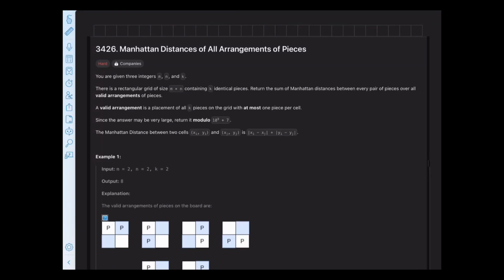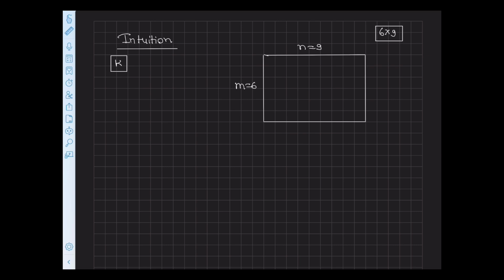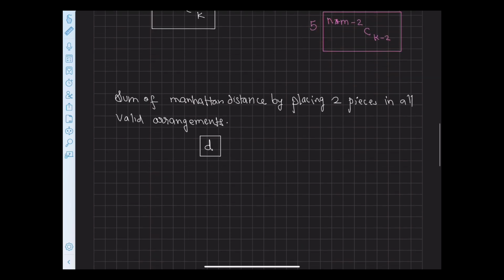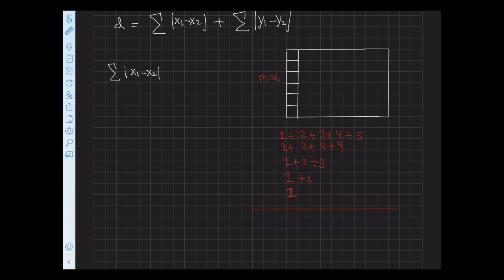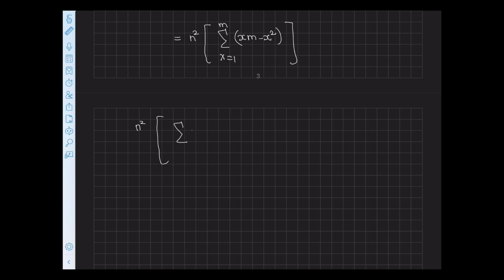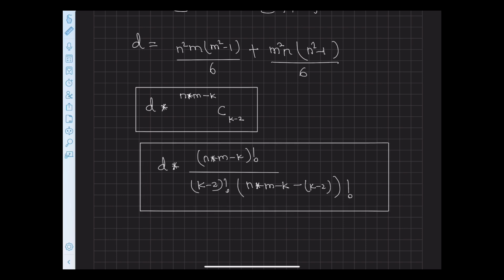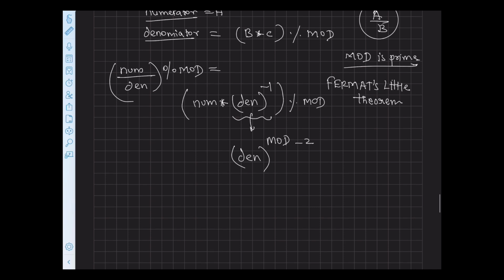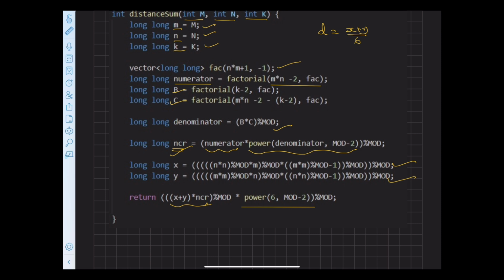Leetcode 3426. Manhattan Distances of All Arrangements of Pieces |Math Proof | Biweekly Contest 148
Video Outline

0:00 Introduction To Problem
2:52 Building the intuition
8:10 Starting the Proof
17:35  Implementing it in Code
24:45 Overall Code